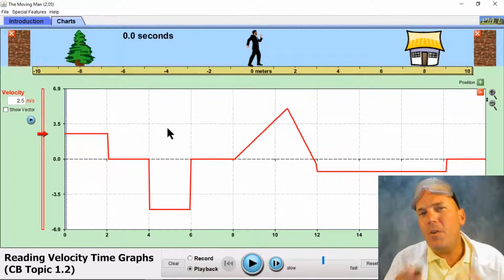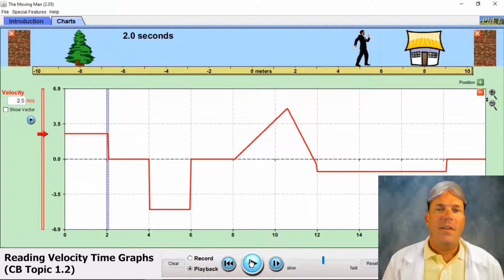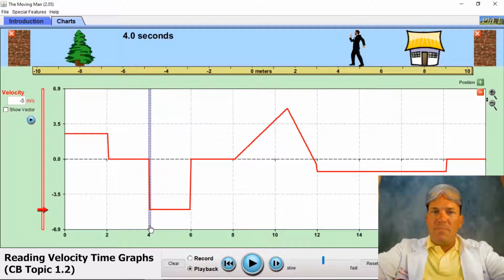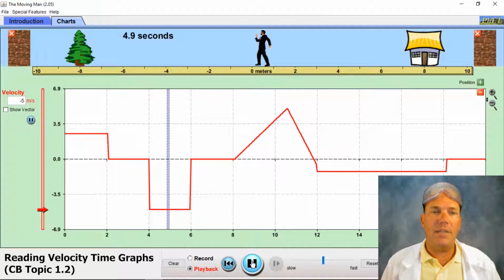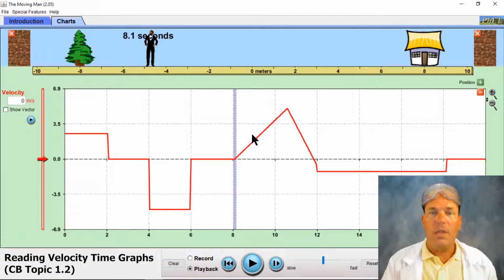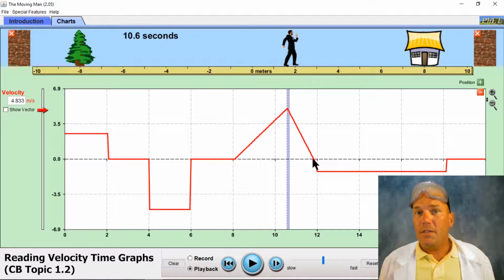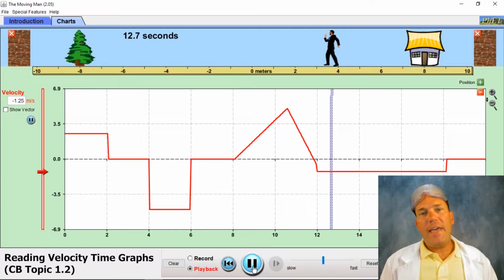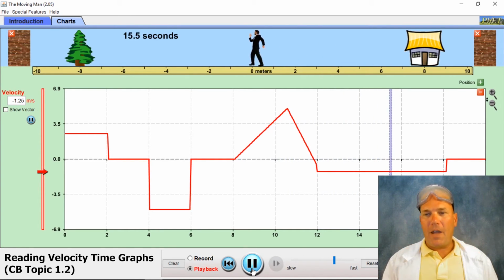Reading Velocity Time Graphs